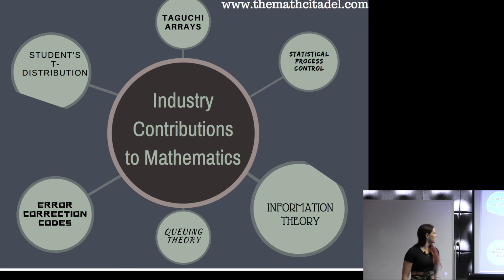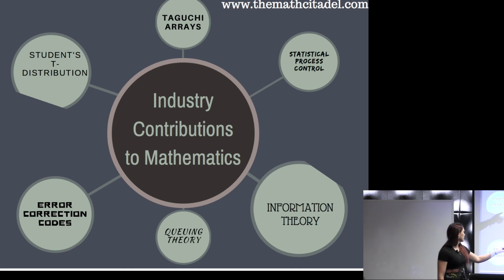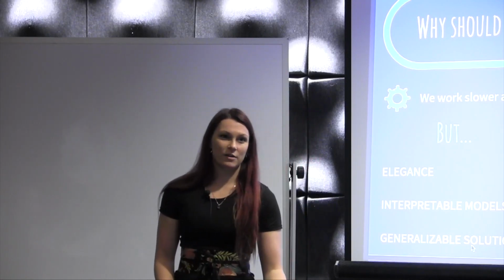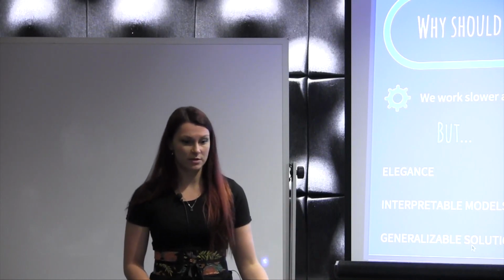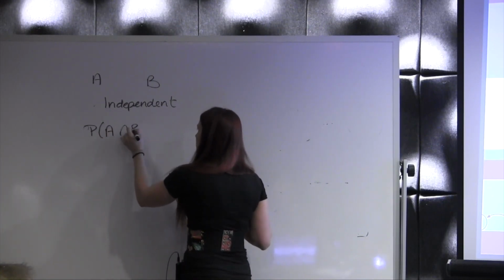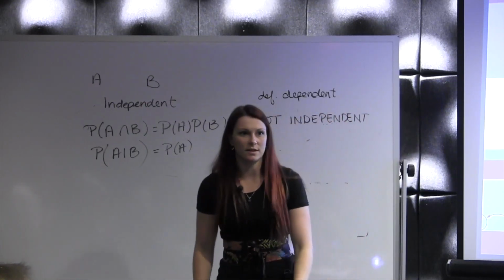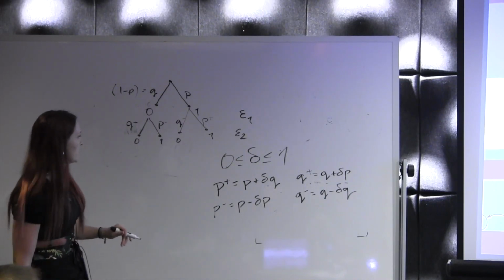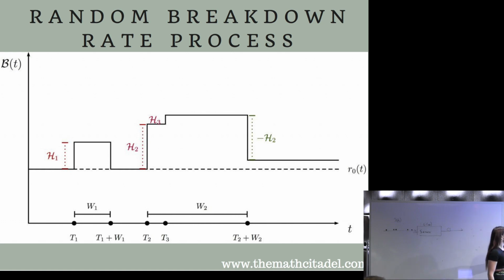The Gravity of Mathematics with Dr. Rachel Traylor of The Math Citadel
Dr. Rachel Traylor, Founder of the Math Citadel, reviews how commercial industries have moved away from mathematics research. She further makes the case why continuing theoretical and practical research is vital for continuing advances in storage.

Recorded at a Storage Field Day Exclusive at the Storage Developer Conference in Silicon Valley on September 14, 2017.